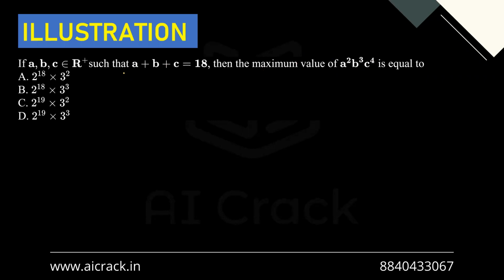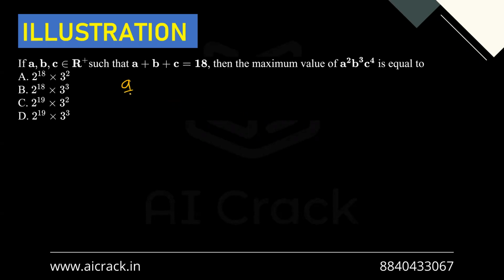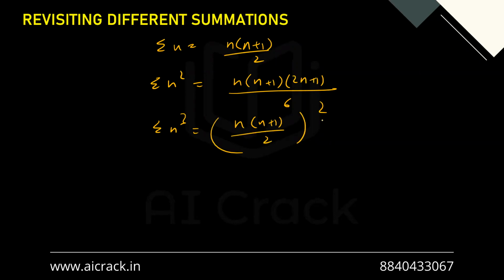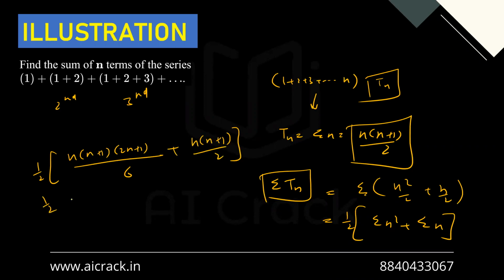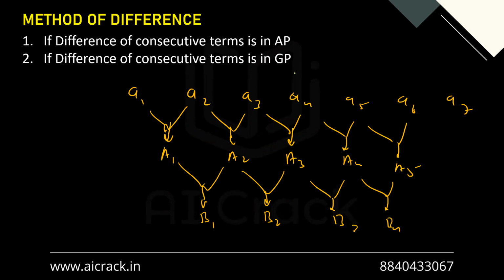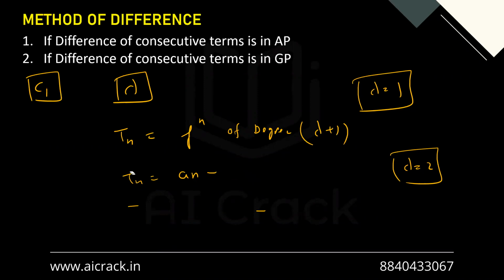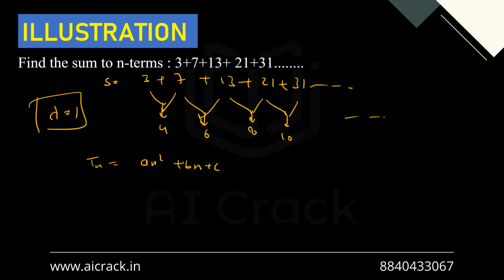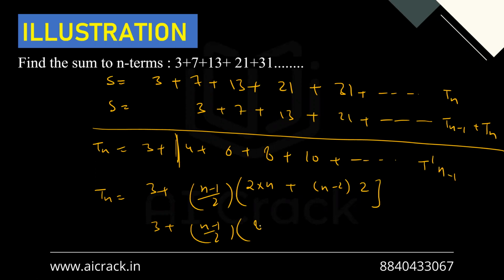PGDBA 2023 Preparation | Maths | Progressions Lecture 5 | AI Crack